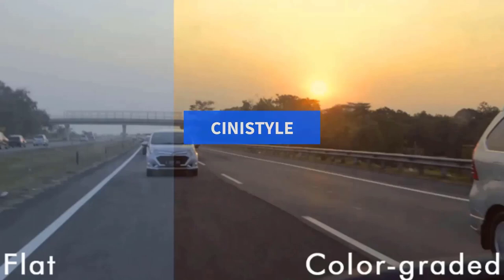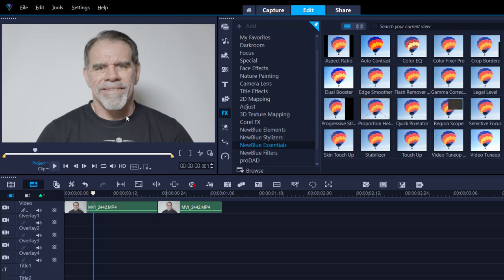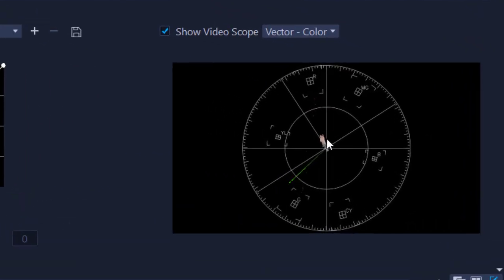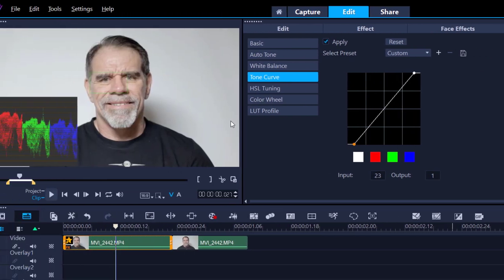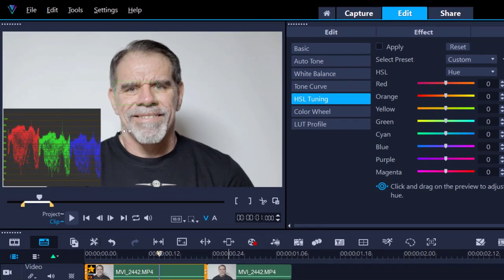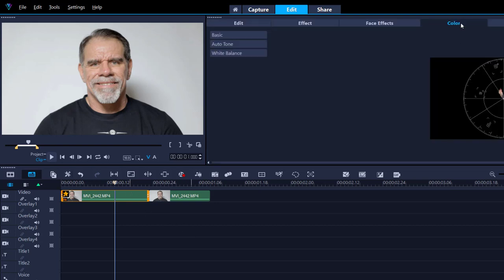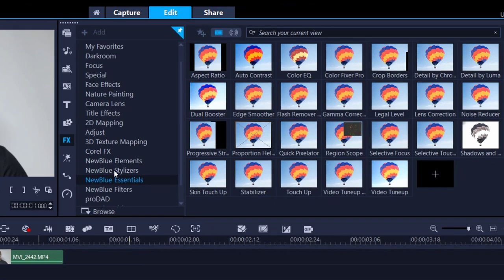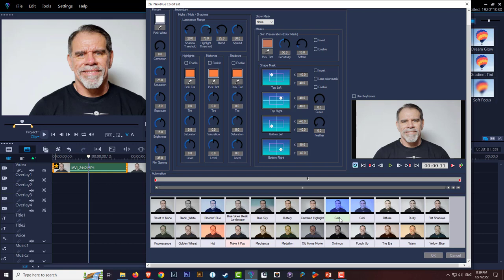Cinestyle color correction, Corel Videostudio ultimate 2022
In this Cinestyle color correction video, we'll show you how to use the Corel Videostudio Ultimate 2022 to color grade your videos. Using this software is a great way to clean up your videos and get them looking their best!

If you're looking to upgrade your color grading software, then be sure to check out the Corel Videostudio Ultimate 2022. This software is versatile and can be used to color grade videos ranging from amateur to professional standards. So if you're looking to make your videos look their best, then be sure to check out the Corel Videostudio Ultimate 2022!